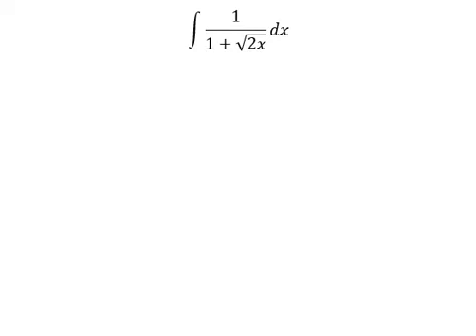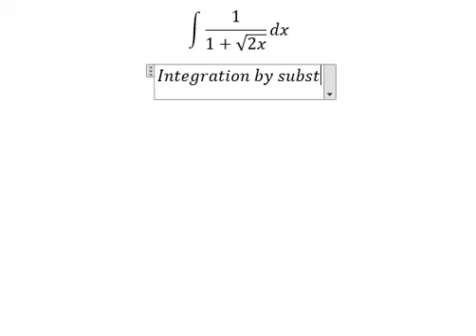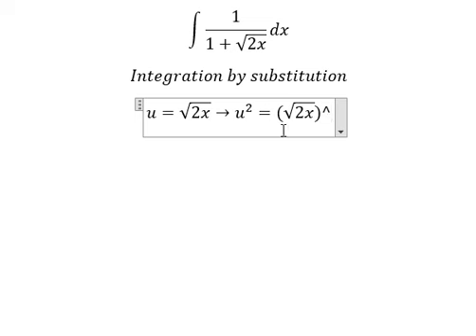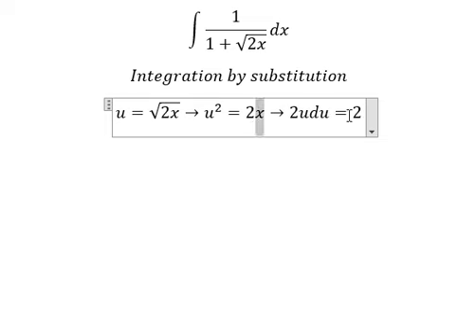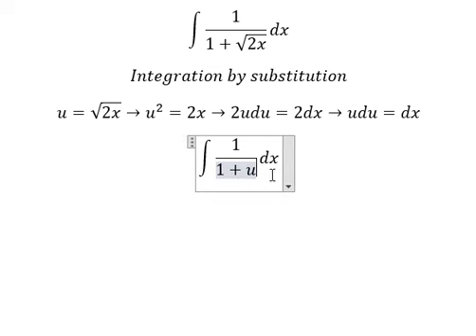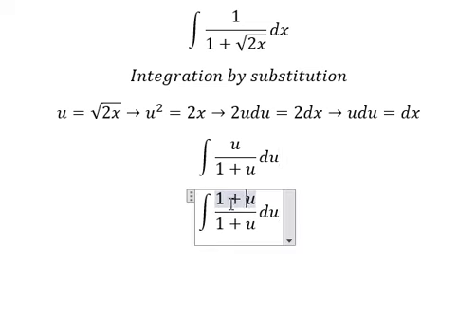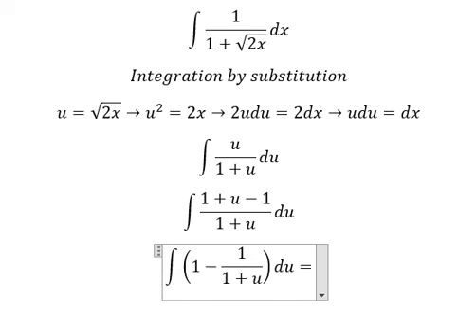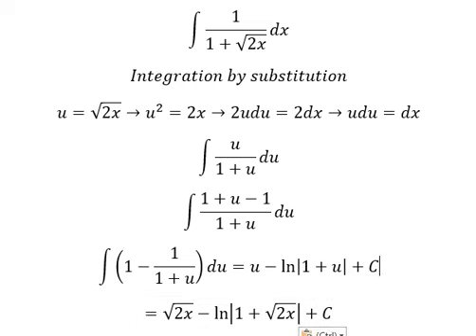Calculus Help: Integral ∫ 1/(1+√2x) dx - Integration by substitution - Techniques